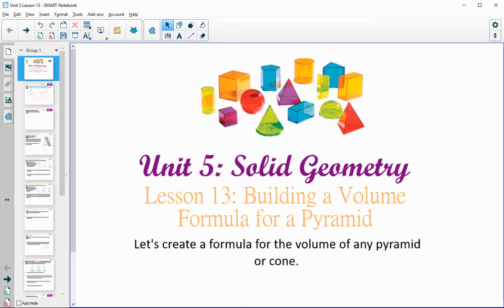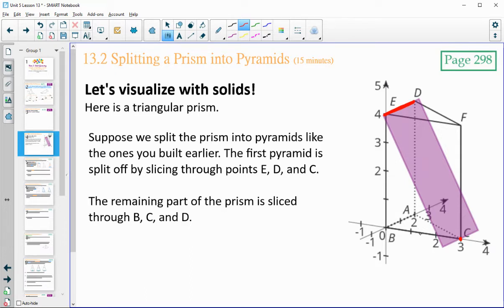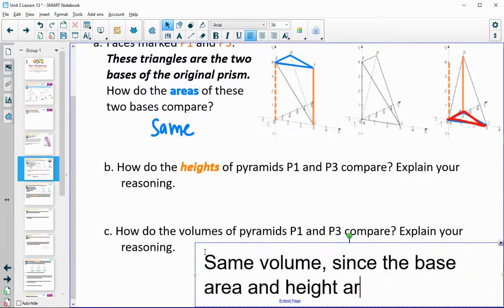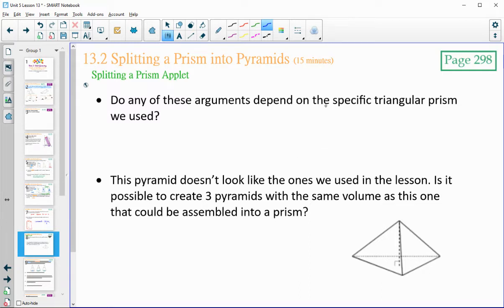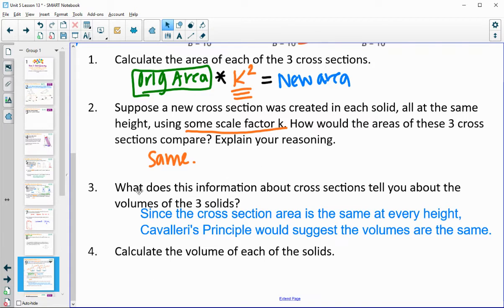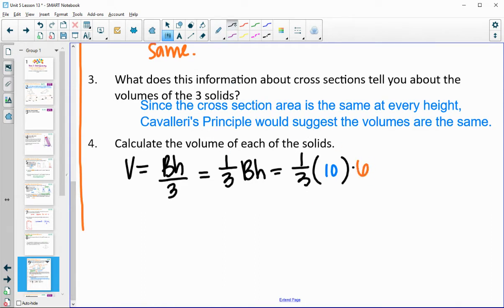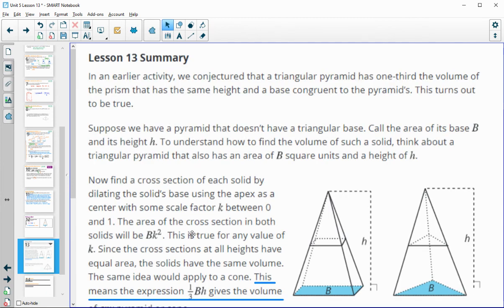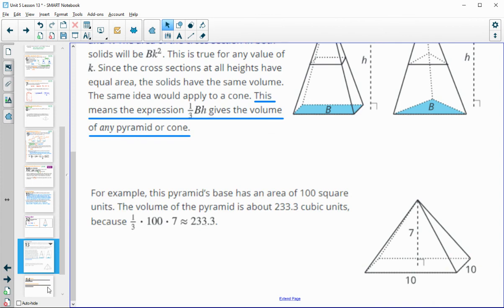Unit 5 Lesson 13 Video Lesson IM® GeometryTM authored by Illustrative Mathematics®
Lesson Title: Building a Volume Formula for a Pyramid

Common Core Standards in This Lesson:
CCSS.HSG-GMD.A.1
CCSS.MP1
CCSS.MP7